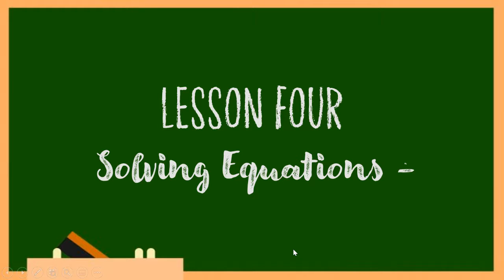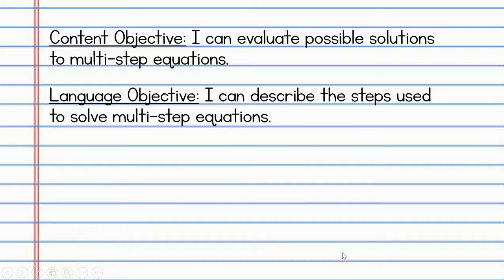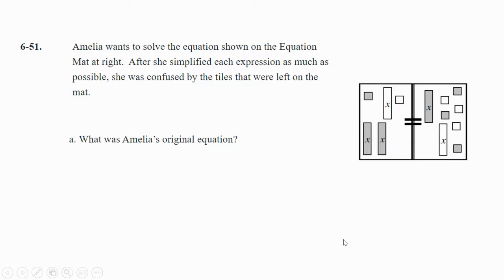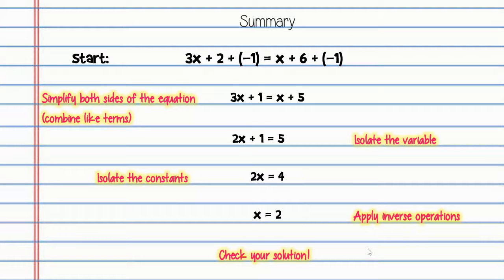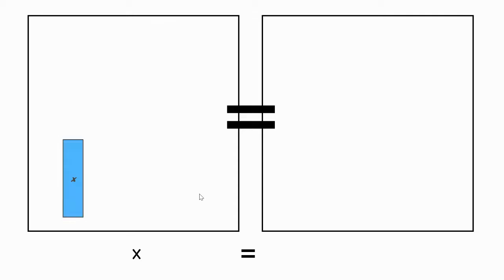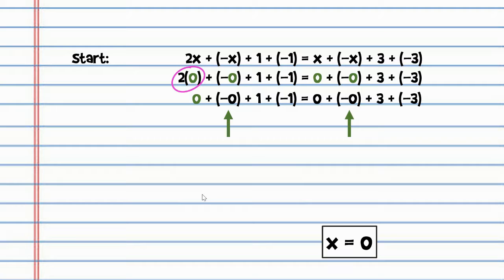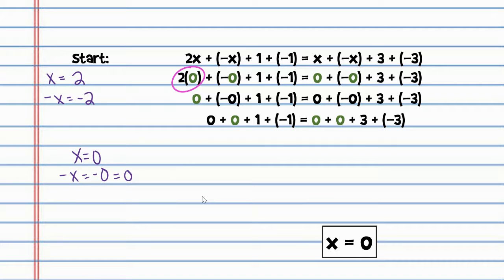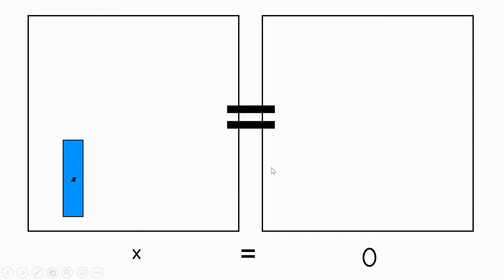Lesson 4 - Solving Equations Special Case #1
Solving equations for x = 0 with algebra tiles